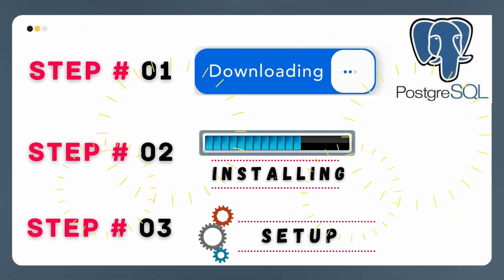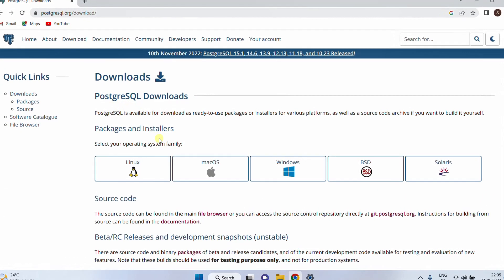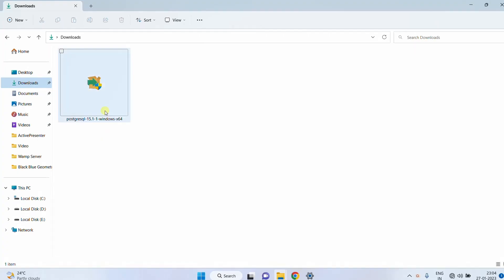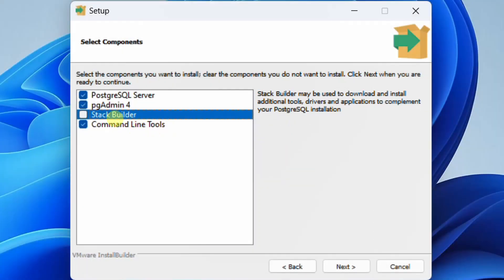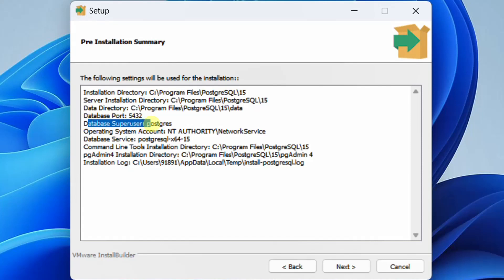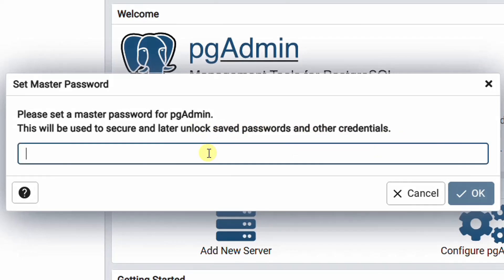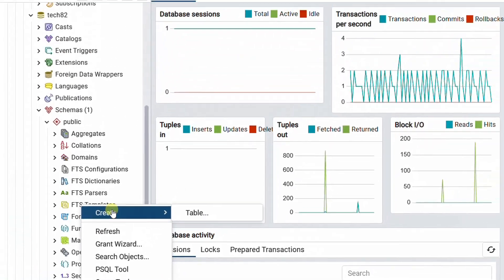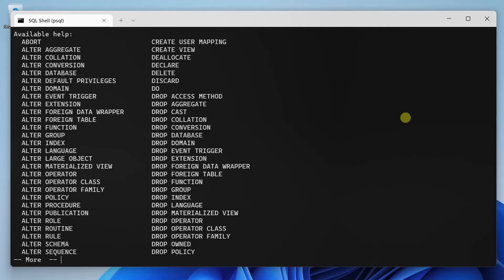How to Install PostgreSQL on Windows 10 / 11 - pgAdmin 4 - Download Latest version of PostgreSQL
Hello Viewers,

This video is all about PostGreSQL 15 Latest Version.

In this video, you can see, how to download and install latest version of PostGreSQL Database on Windows 11 Operating System.

Please follow the steps very carefully and install it on your machine.

If you encountered with any errors, please do let me know in the below comments section.

Regards,
TechStudio82